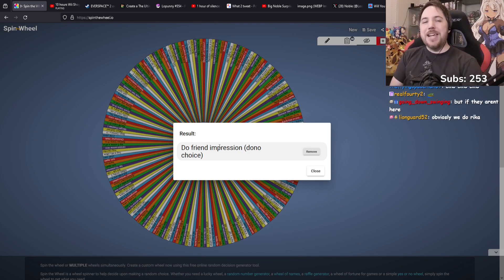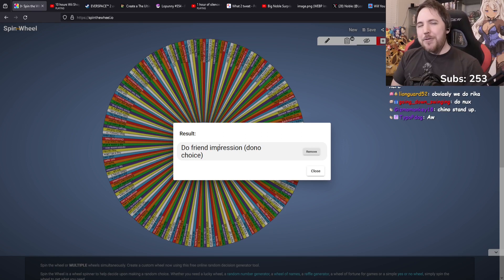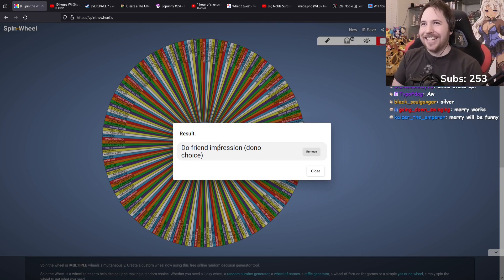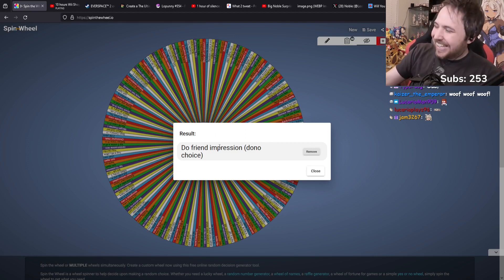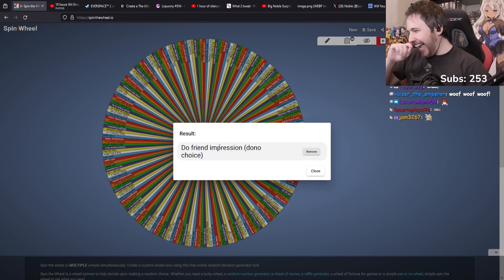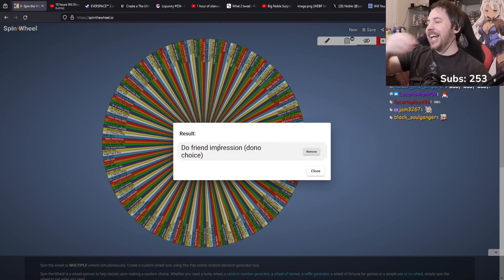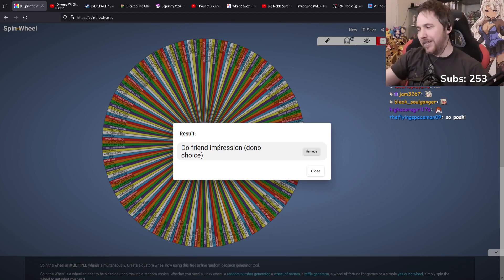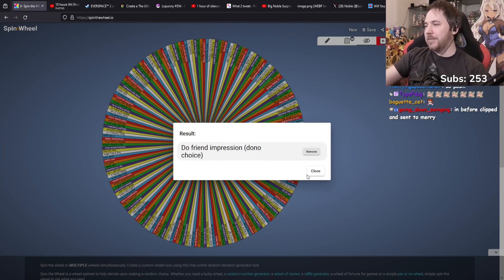Noble's Merry impression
BIRTHDAY SUBATHON! Big Sub Rewards too! INSANE SURPRISES (29/03/2024): 07:36:48